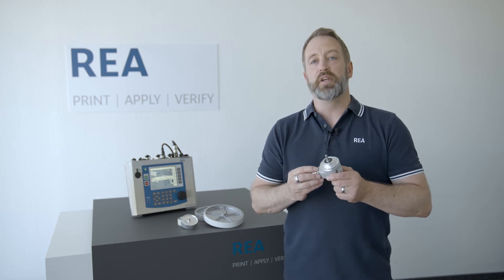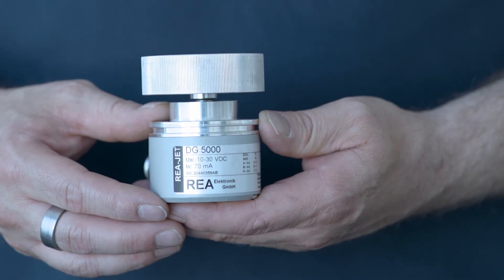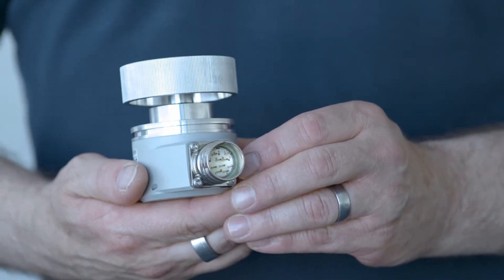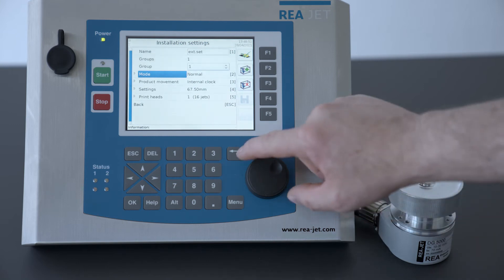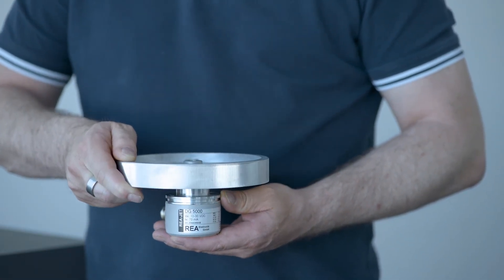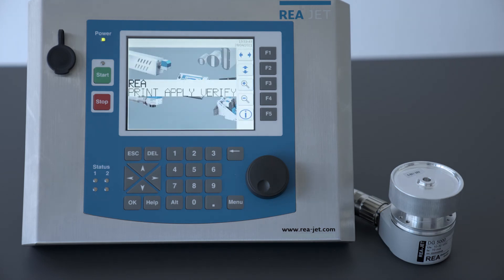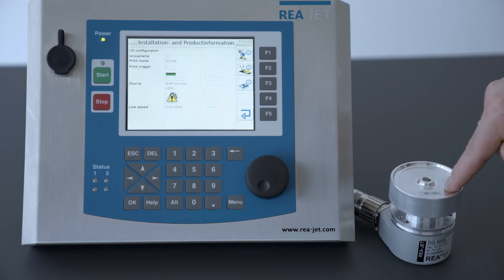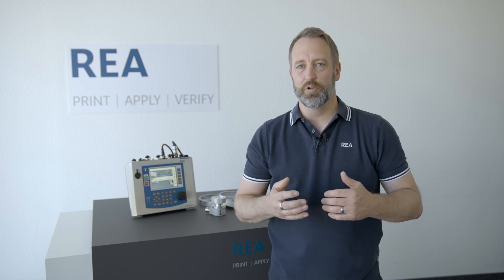Valuable hints for Shaft Encoder settings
In this tutorial, our product specialist Peter da Silva Schmitt explains in easy-to-follow steps what is a shaft encoder and how to do the settings of the shaft encoder in the installation settings of the REA TITAN Controller.

REA PRINT | APPLY | VERIFY - The combination of generating code, printing code, verifying code - that is the world and strength of REA.